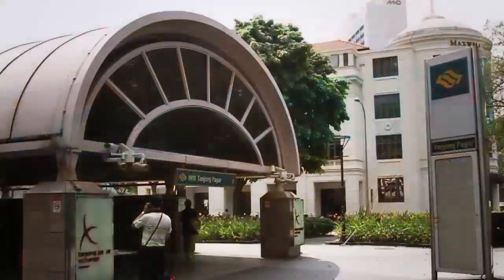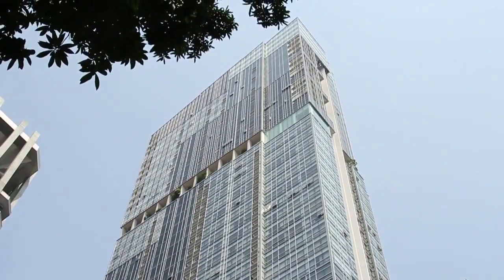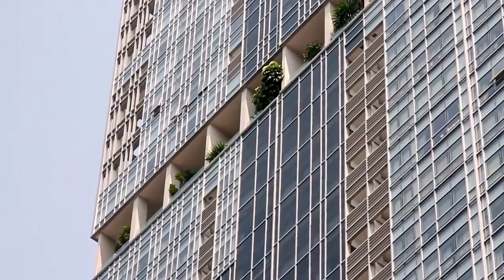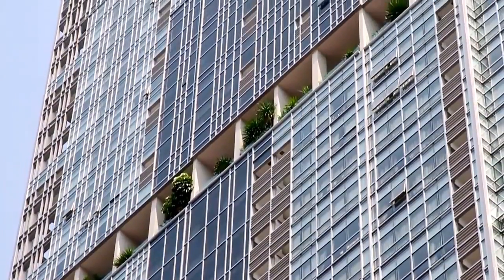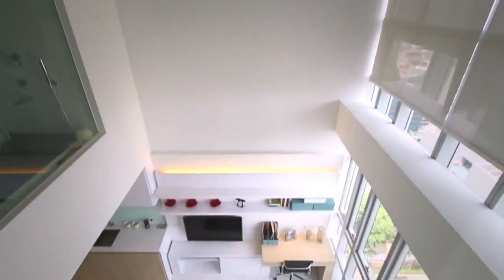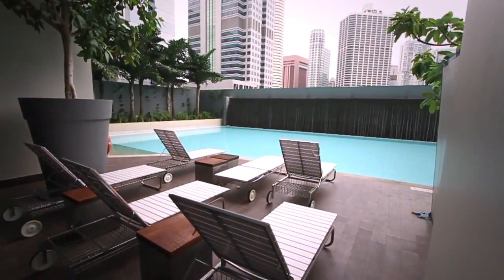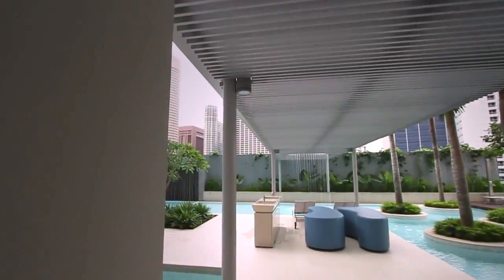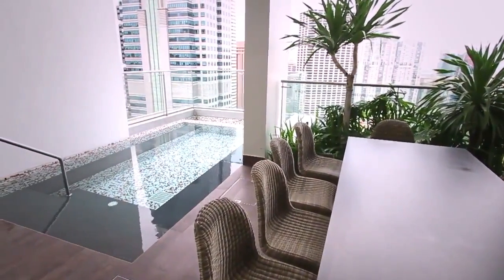THE CLIFT - For Enquiries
THE CLIFT

Located in the heart of Singapore’s Central Business District (CBD) and near the Marina Bay New Downtown and Chinatown, The Clift offers a unique living culture for those who enjoy the collaboration of modern and cultural living style.

The Clift is a 5-minute walk to Tanjong Pagar MRT station and just opposite the famous Amoy Food Centre and some of the best restaurants in Singapore. All the units at Clift offer chic loft layouts and are situated from 32nd floor to 42nd floor, offering spectacular views of the City and Harbour.

Facilities
Clubhouse Patio and Lounge
Deck Dining
Cabana Lounge
Waterwall Cascade
Pool Lounge Beds
Launderette
Snack bar
Massage Pavilion
Gymnasium
Lap Pool
Aqua Aerobics Pool